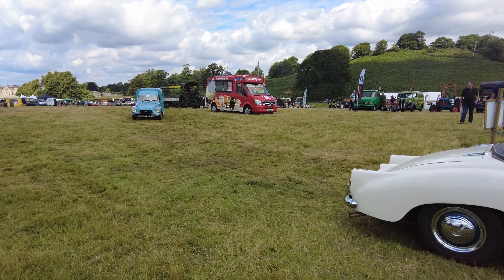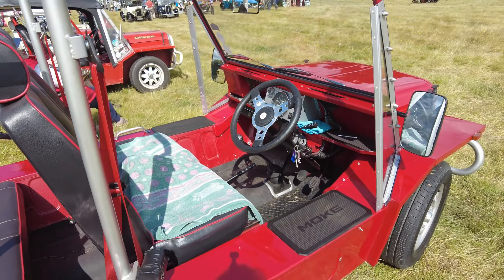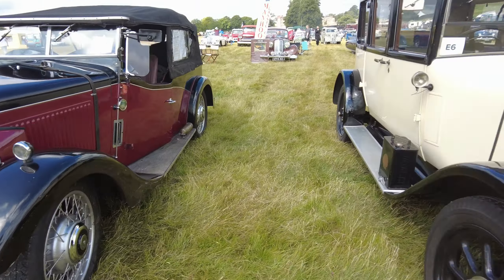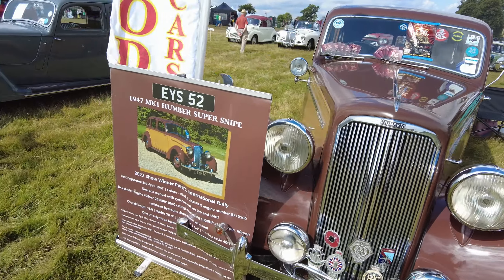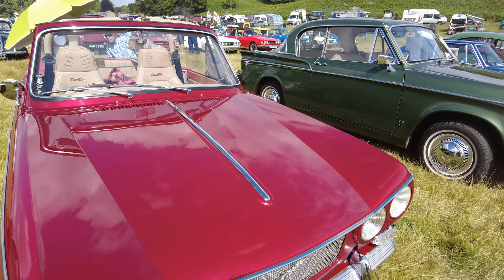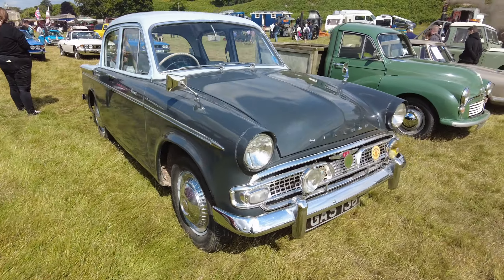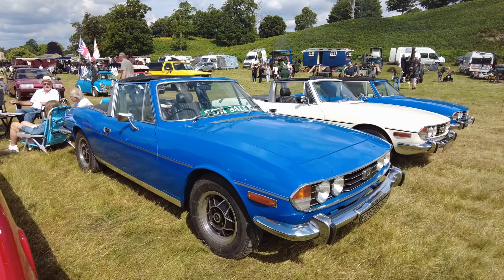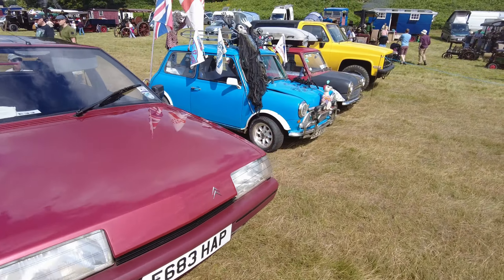Classic Cars, Sussex Steam rally.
In the arena and walk around.